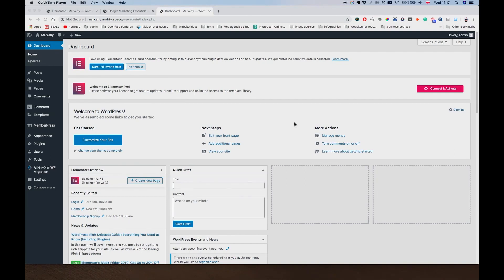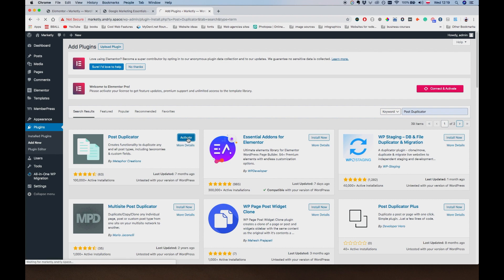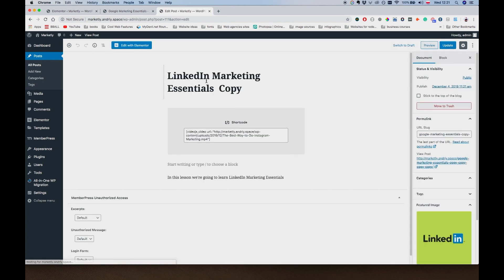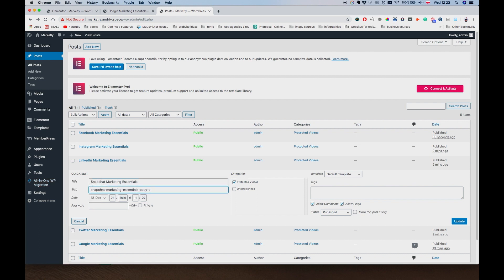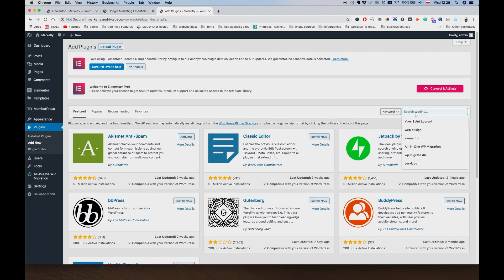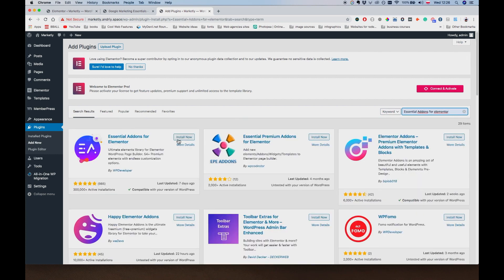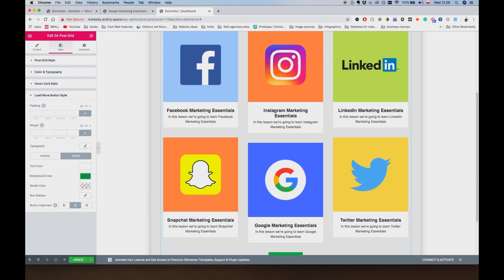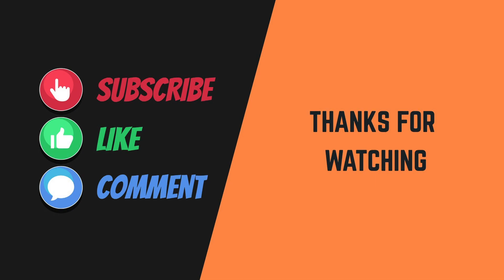LESSON 9: Creating A Dashboard For Our Members. [How To Build A Membership Website]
Are you looking to learn how to build a membership site?
If so, welcome to this video series where I'll be showing you how to do just that.

In this lesson, we’re going to create a dashboard for our Memberpress members using Elementor.

👨‍💻If you need someone to build you a Membership or LMS website - send your inquiry

Peace.